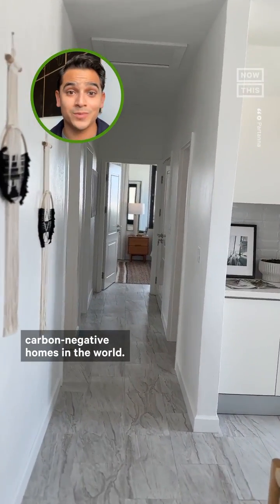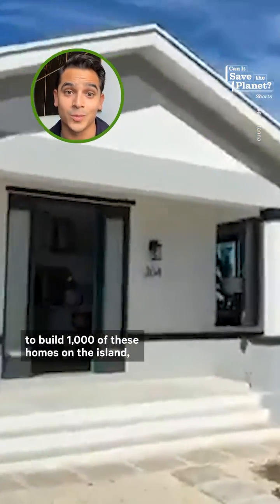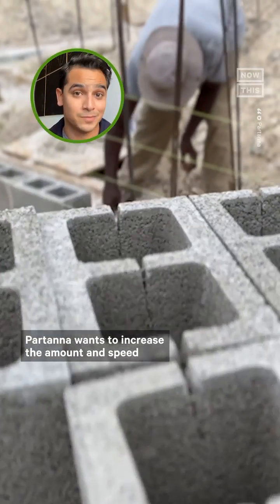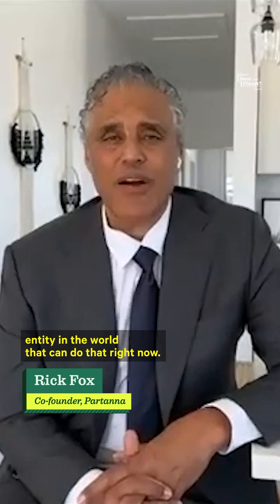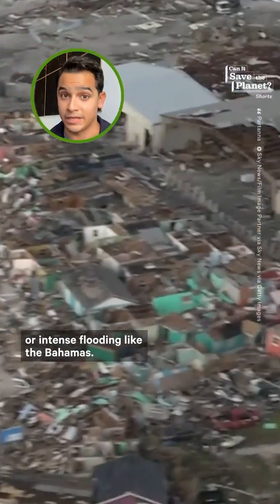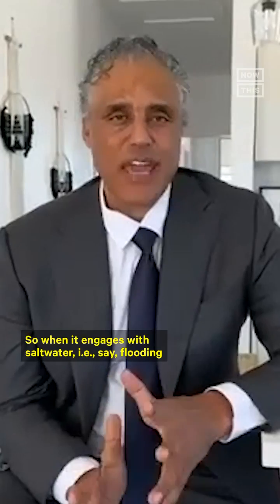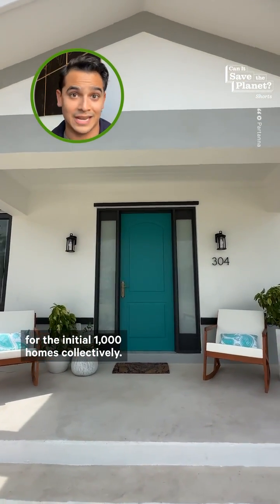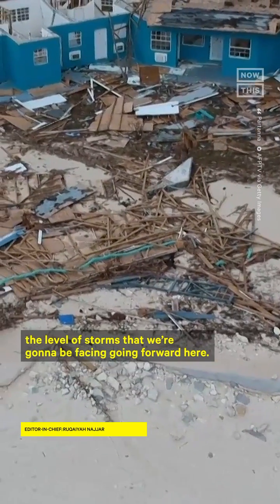These Are Some of the World’s First Carbon-Negative Homes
Former NBA star Rick Fox co-founded a cement company that is building 1,000 carbon-negative homes in the Bahamas — here’s how the material used is both good for the environment and ideal for a region prone to hurricanes 🏠 🌎